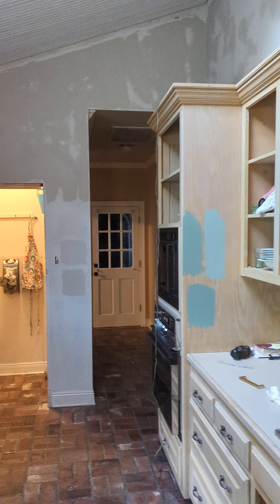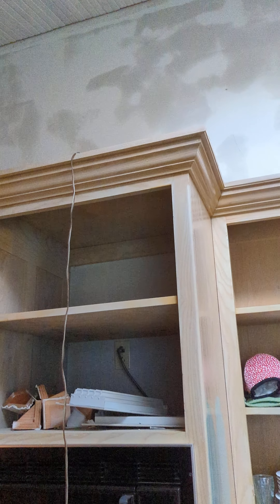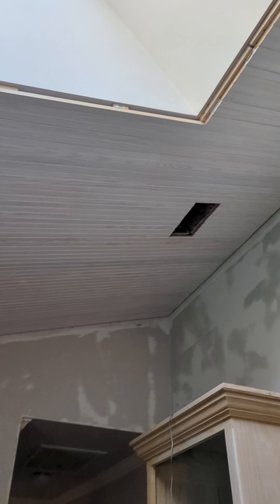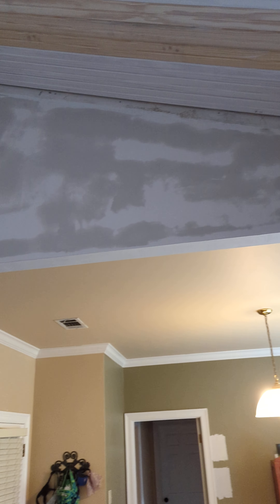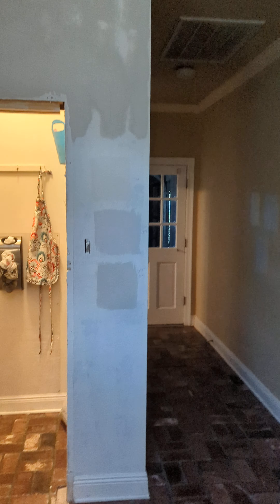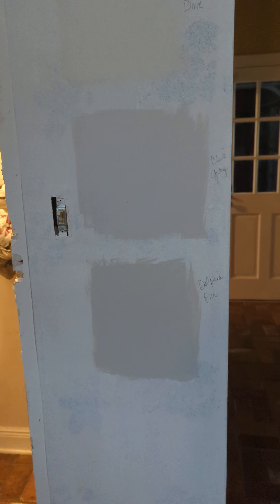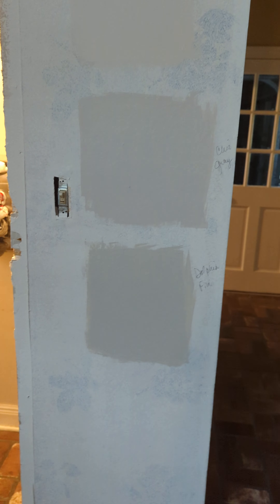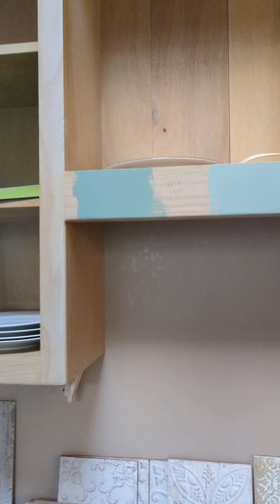Day 12 thru 15 kitchen remodel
Paint colors and bead board on ceiling